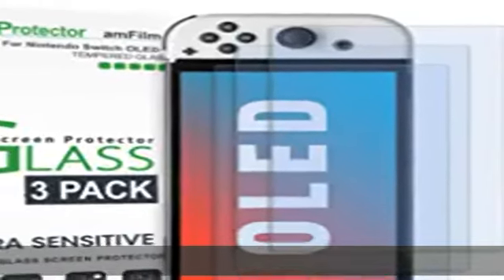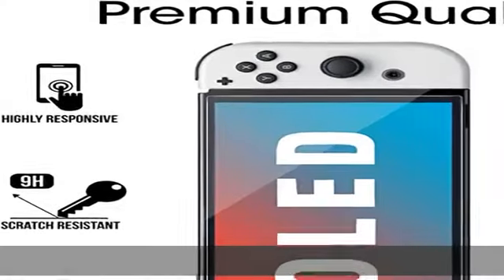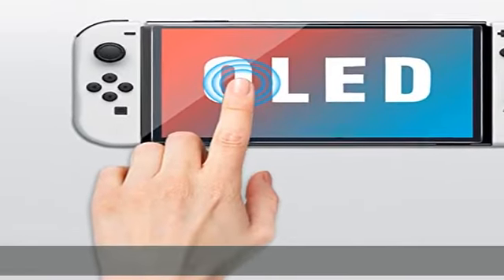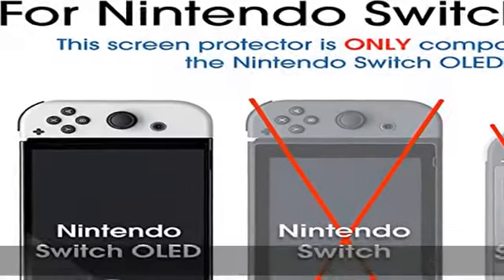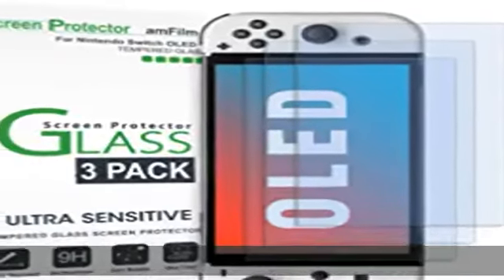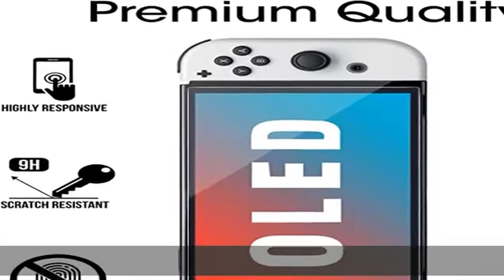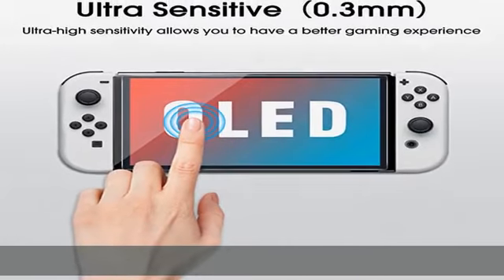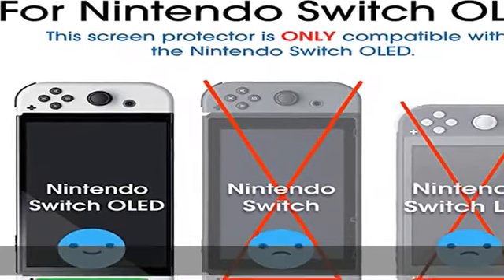amFilm Screen Protector Compatible with Nintendo Switch OLED model 2021, Tempered Glass, 3 Pack